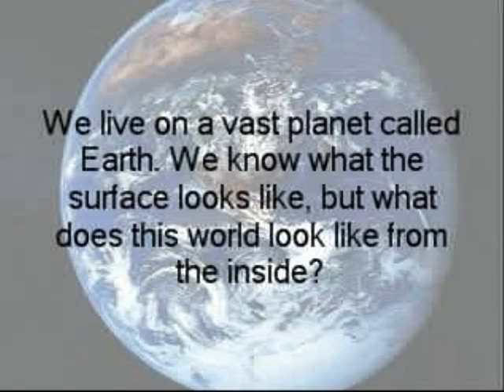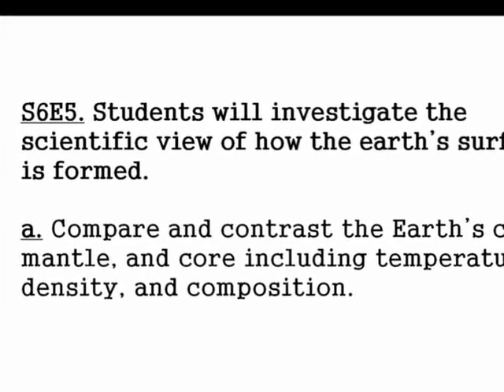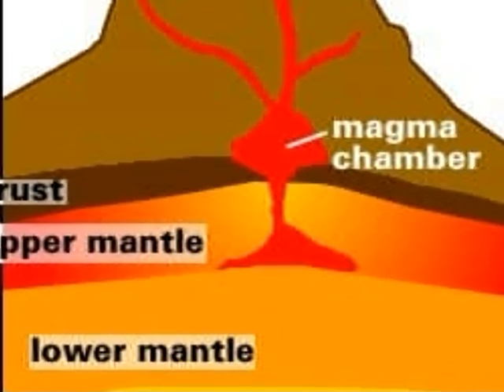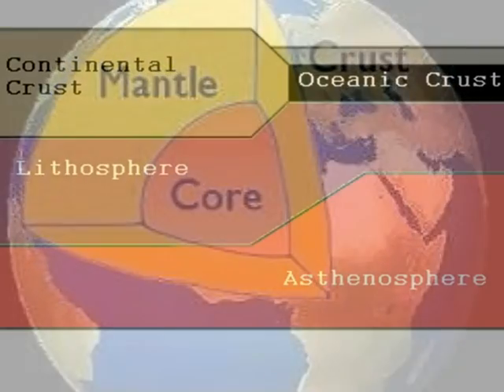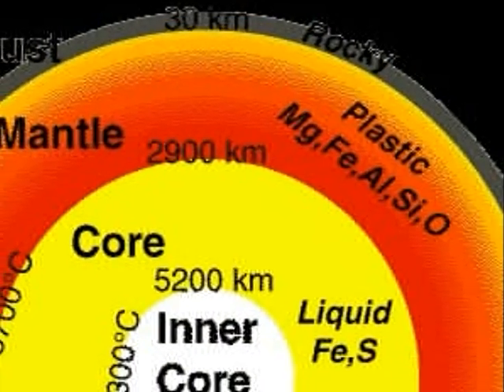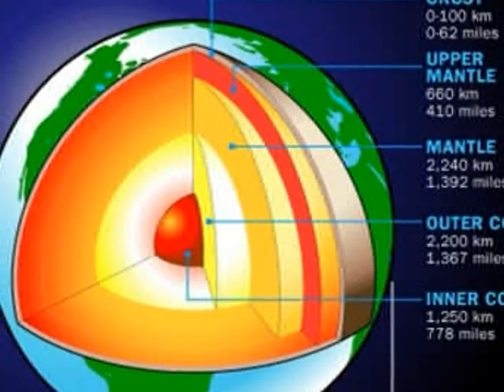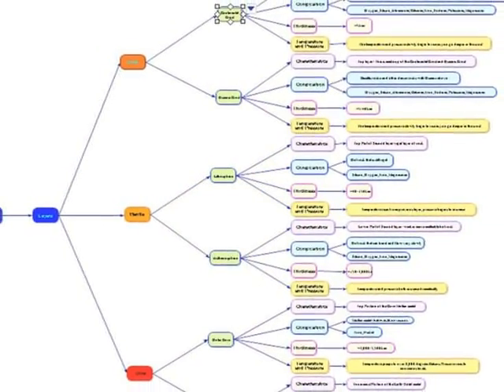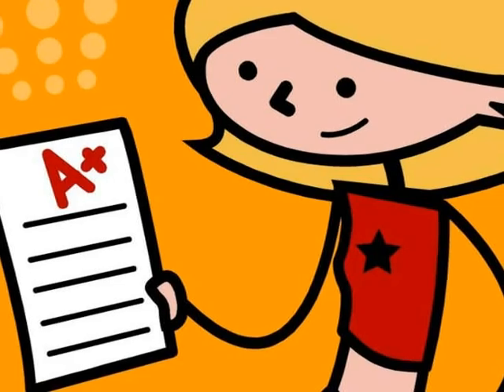Earth's Interior-Digital Storytelling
This video is a short summary of what a teacher might tech when first starting a unit on the earth. This lesson focuses on the earth's interior and its three main layers. This lesson also includes a concept map using Inspiration.